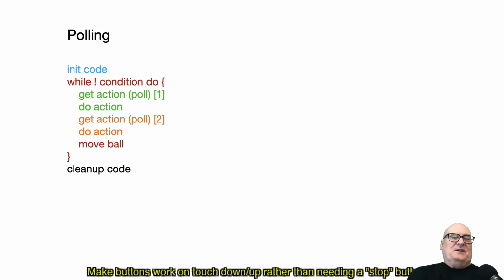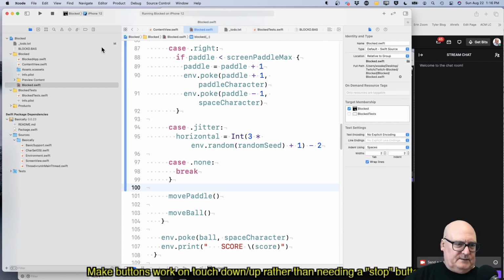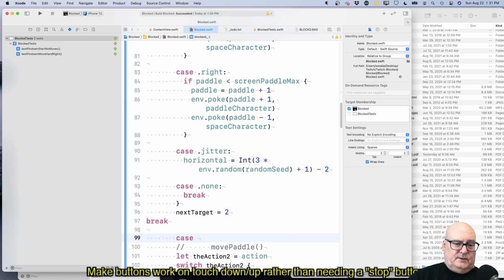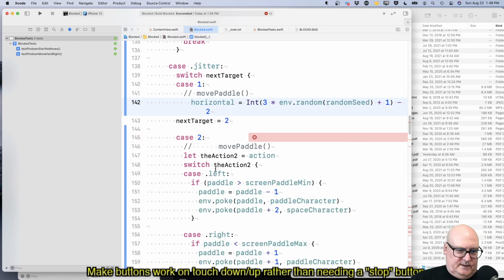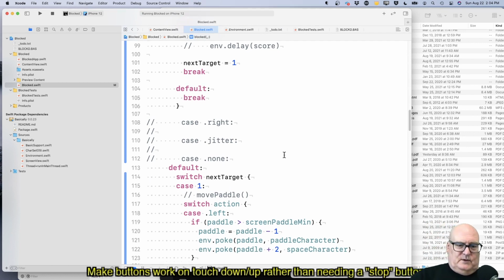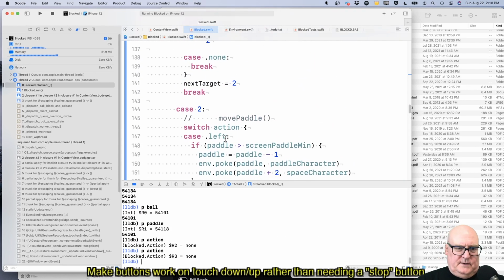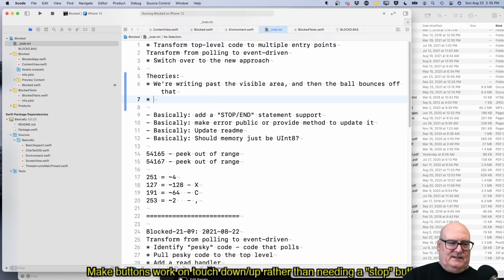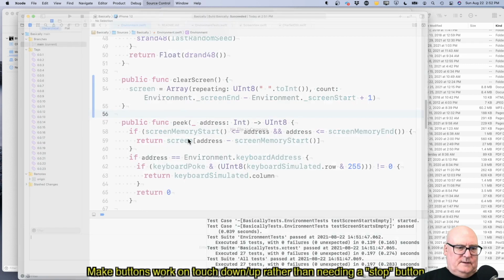Block-21-09: Polling → Event-Driven?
We started the path from polled to event-driven: pulled polling to the top level, transformed the code to a separate entry point for each block. We started to do the next step, flip from blocks containing actions to actions containing blocks, but found that a restarted game doesn't terminate. We fixed that by fully clearing the screen (even off-screen areas) before re-starting.

Next time, we'll flip actions and blocks, and switch to actual event-driven code.